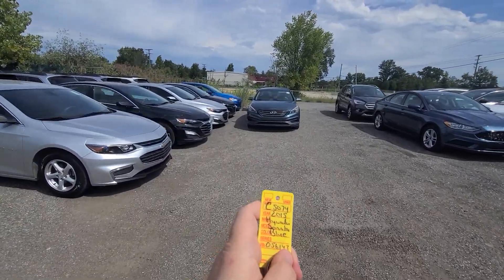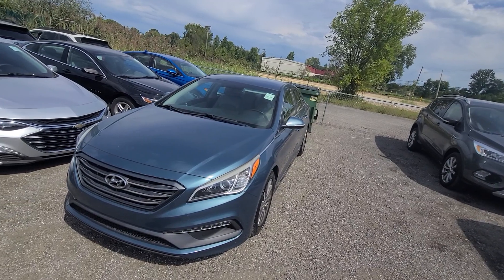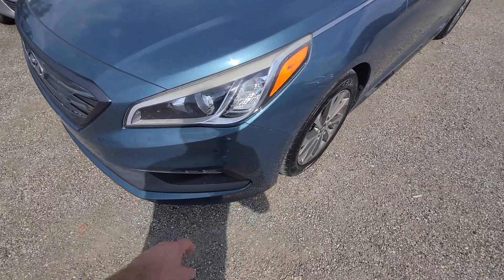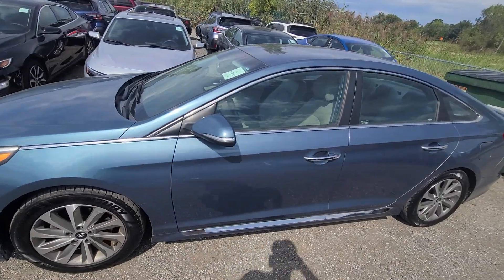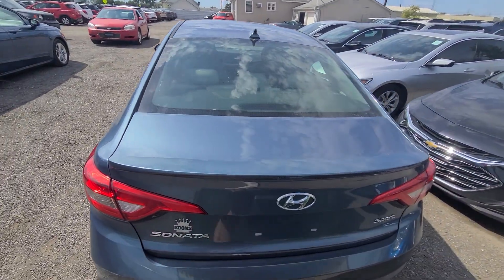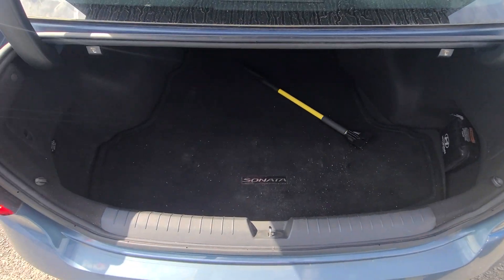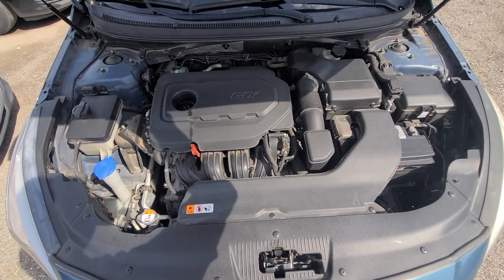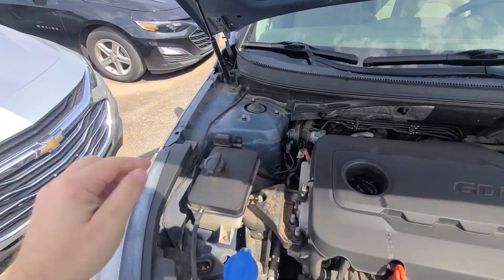c5074 2015 Hyundai sonata